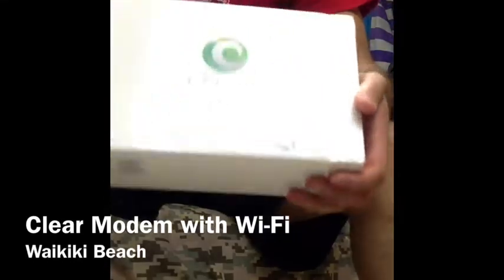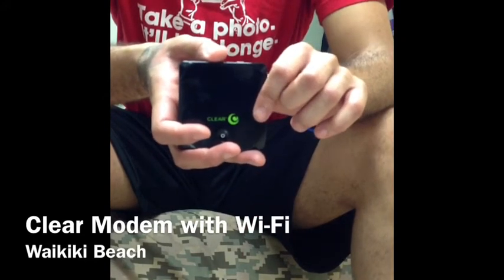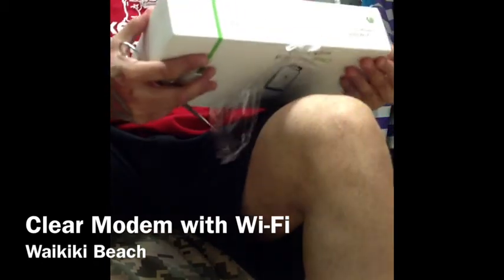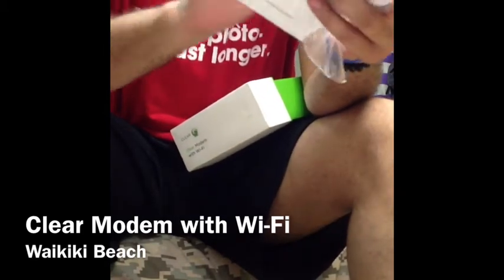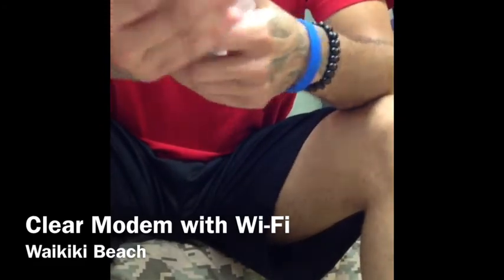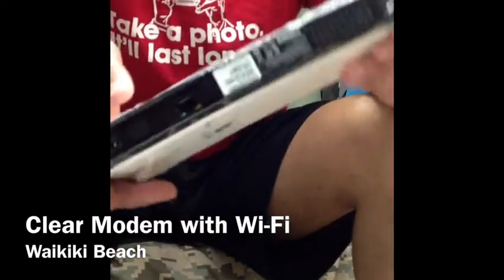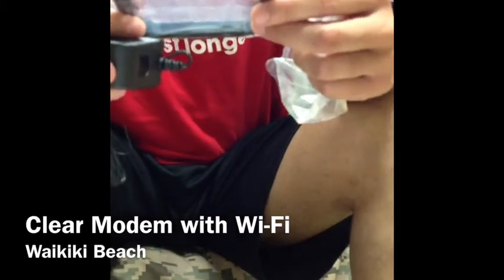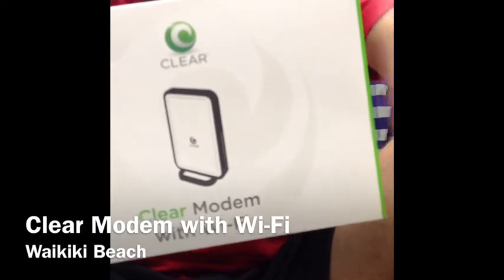Clear Modem With Wi-Fi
Finally picked up my @clear modem for the house. Juggling the hot spot modem and the charge time (5 hours ). it was time to upgrade.